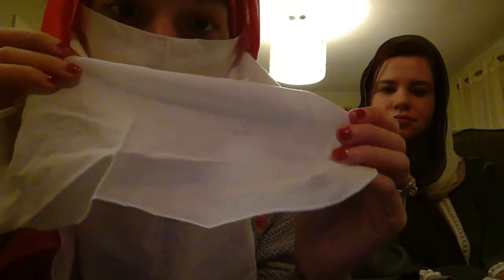Product Review: Al-Mujalbaba Recycled Hijabs and Cotton Niqab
Today's review is featuring my lovely co-wife, Eliza! We were sent some recycled hijabs by Jenneh of al-Mujalbaba - hijabs she has created with leftover pieces of fabric by combining them to create full-sized scarves. She sent these and a white cotton niqab to test against Eliza's tendency to overheat and have breathing problems due to asthma.

To check out the scarf options (all recycled hijabs are $3-$5), go

For the full blog post with pictures and comparisons, go